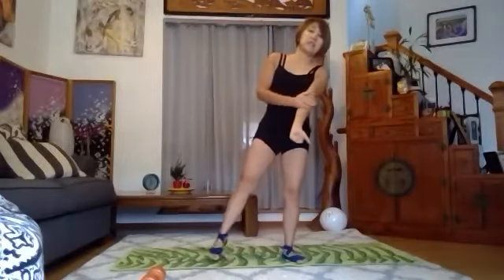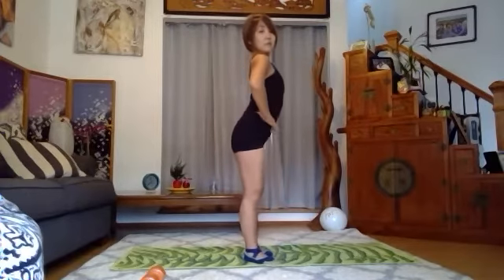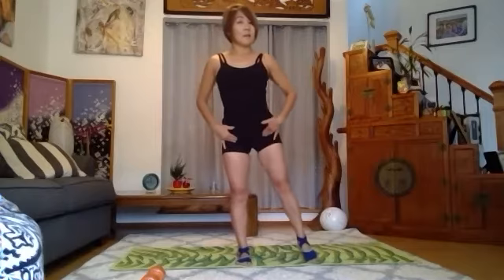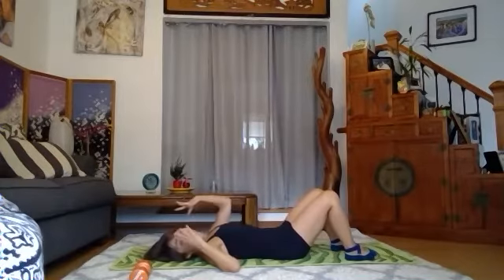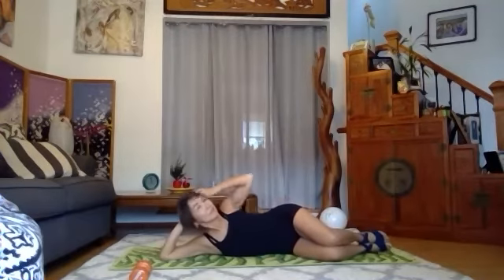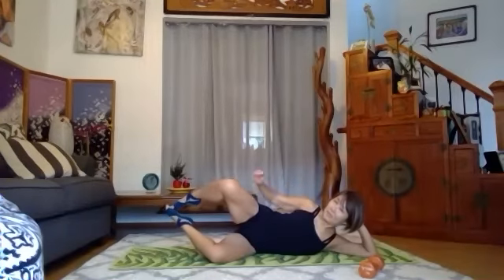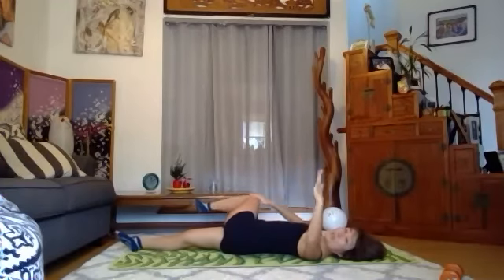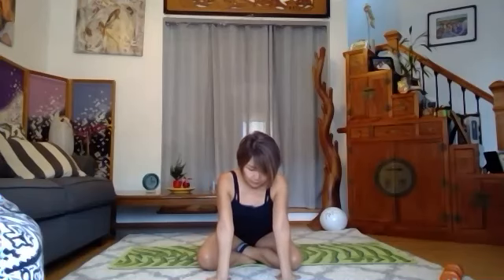1/4/22 Lower Body Shredding